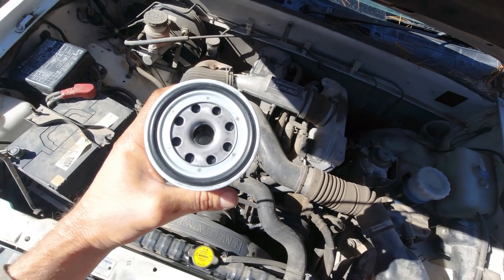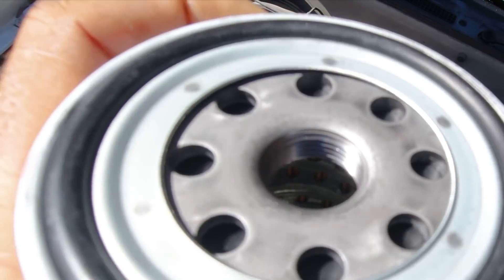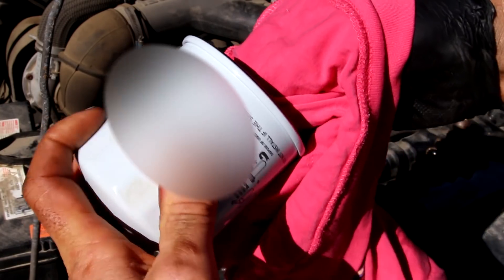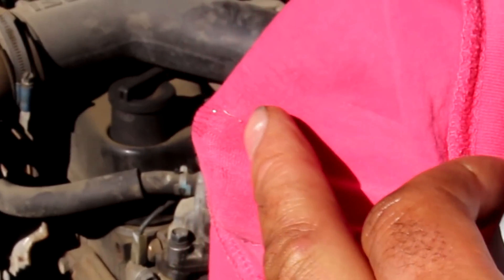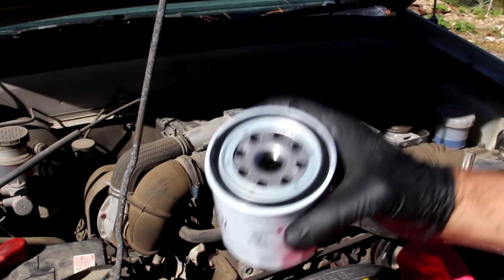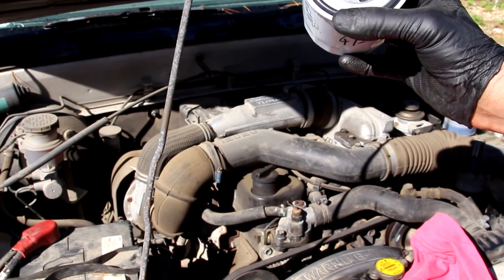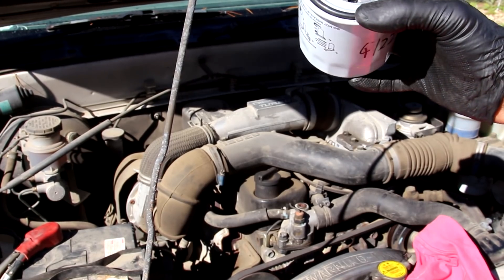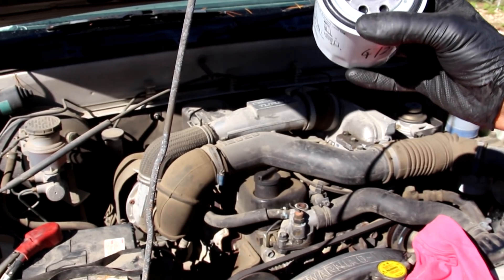Simple trick to extend the life of your engine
I first noticed this about 26 years ago when changing a filter in my car, I assumed everyone knew until recently when I told a mechanic friend about it, he had no idea.